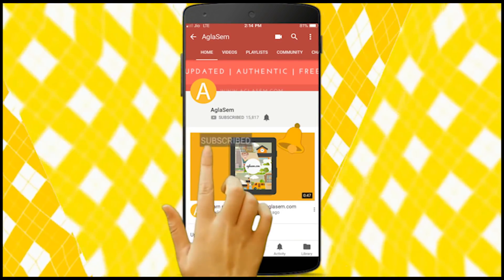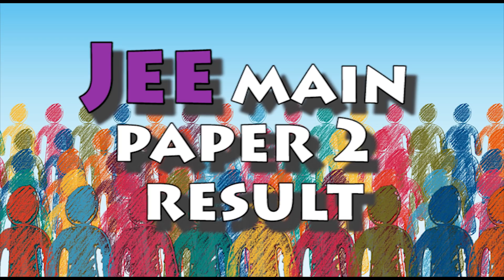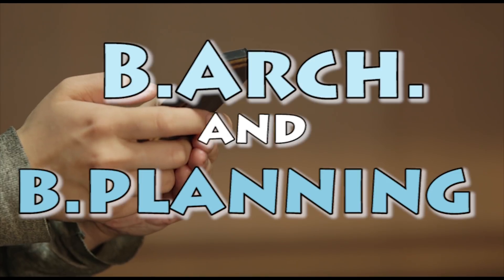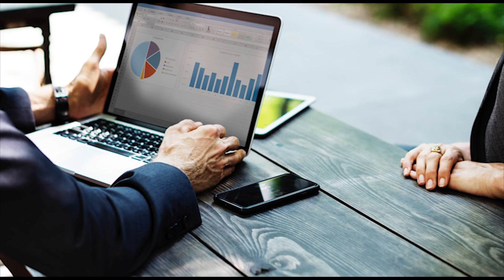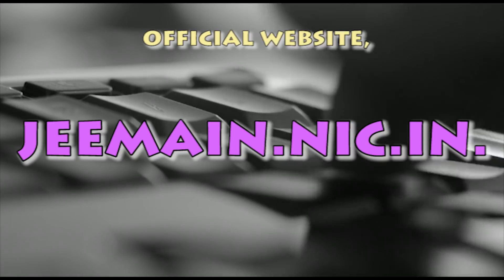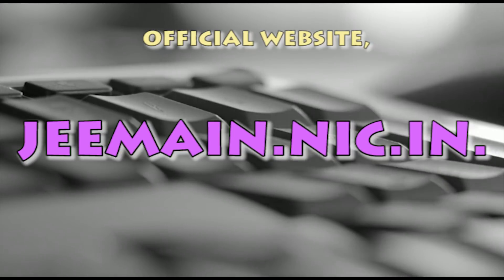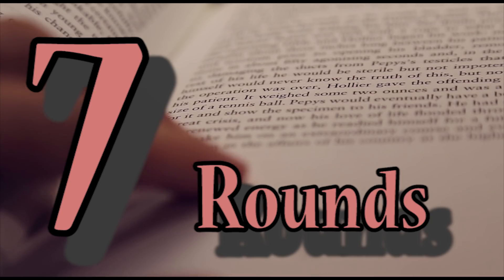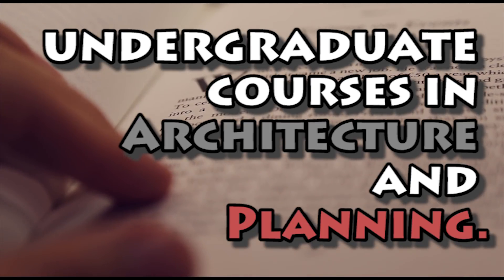JEE Main Paper 2 Result | CSAB Counselling | Seat allotment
CBSE will announce the result of JEE Mains paper- 2 on May 31, 2018. It will be declared on the official website. The result can be checked online by entering the roll number and date of birth. In this video, check out the details on counseling and seat allotment.

To check your result you can go to the official